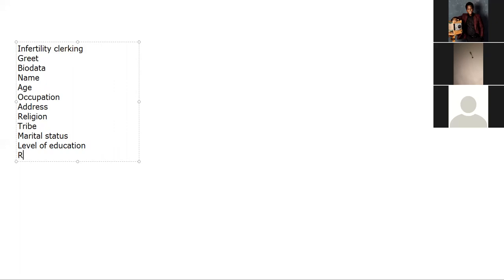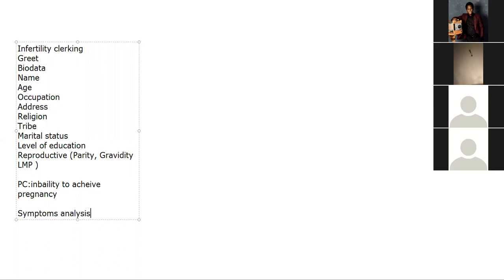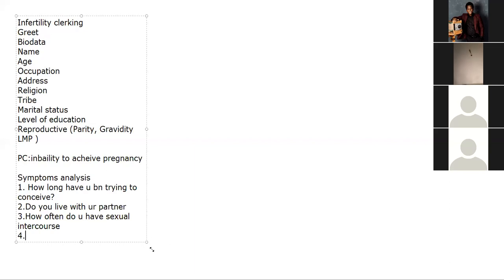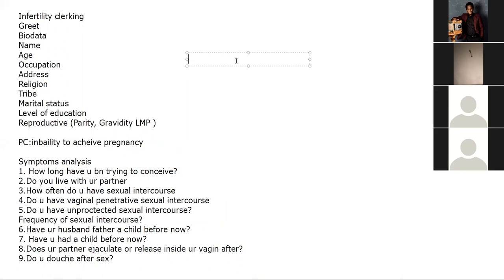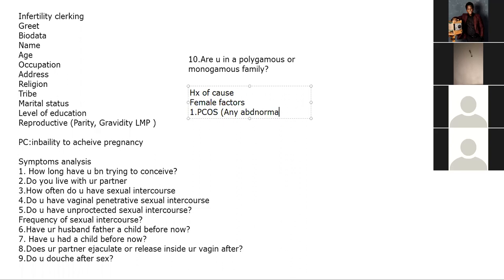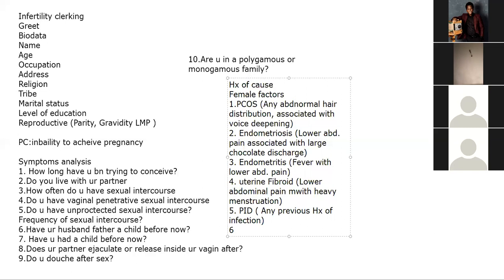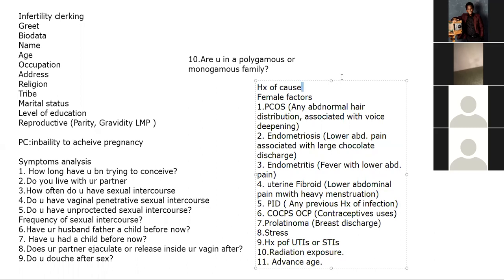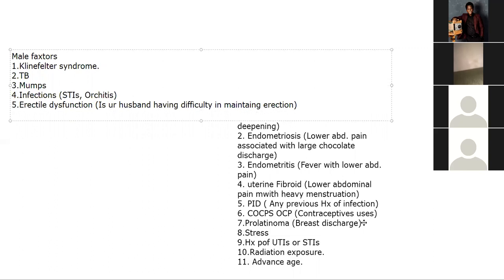INFERTILITY PART 1 (PART A) MDCN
Medical clerking (History taking) for new doctors  writing the board exam. A resource for MDCN